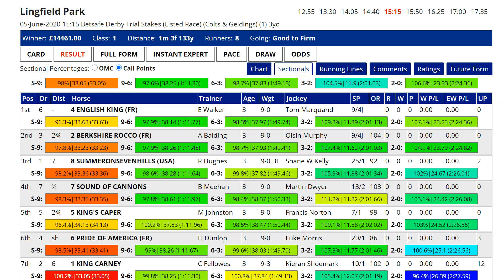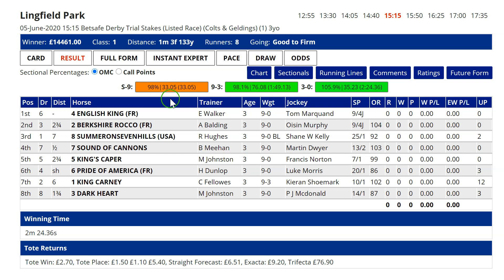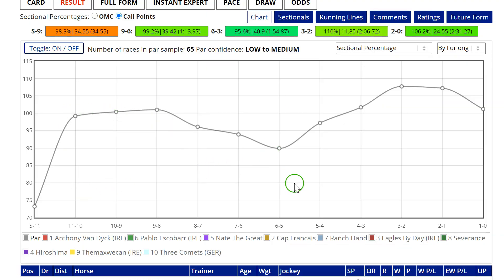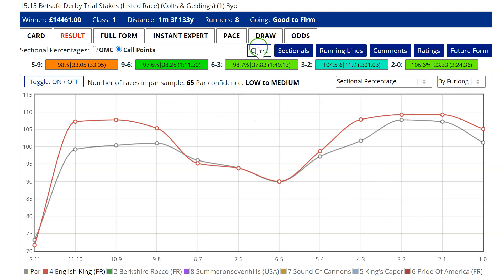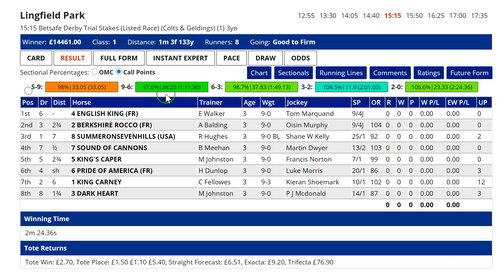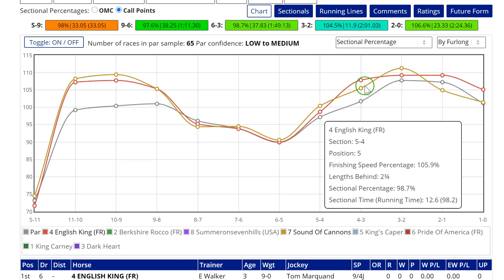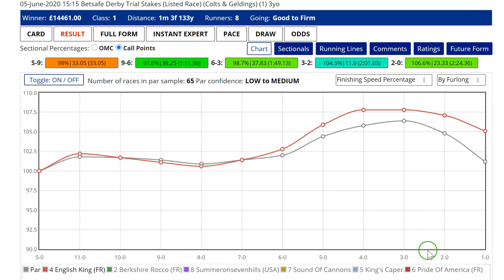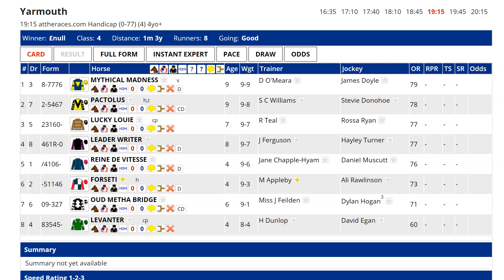What are sectionals? And why should we care?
In this video, we look at split timing, more commonly known as sectional data, in horse racing. I explain what it is, why it is informative, and how we can use it to better understand what's going - and which horse might be a bet next time.